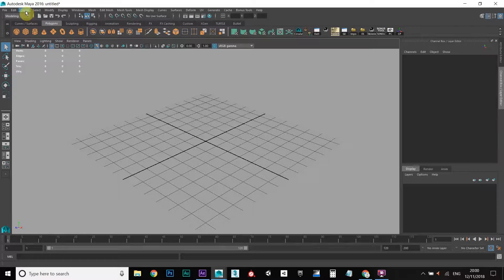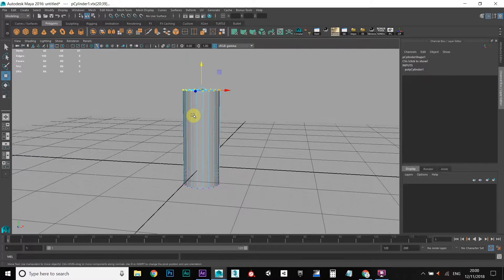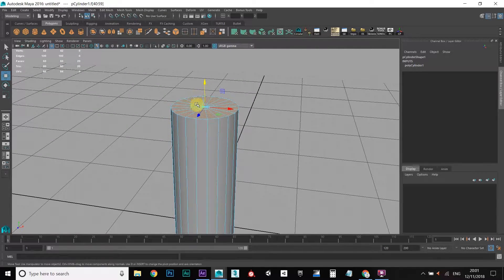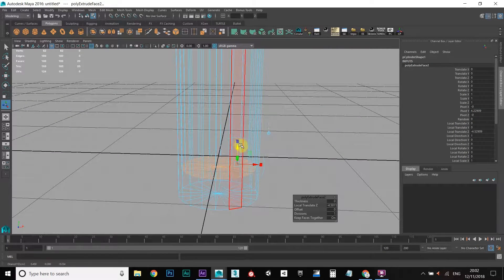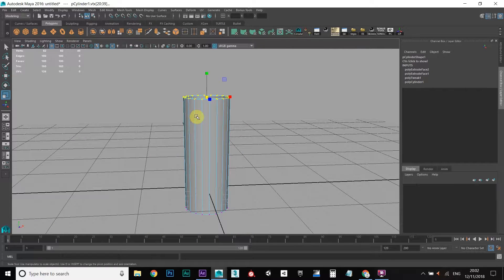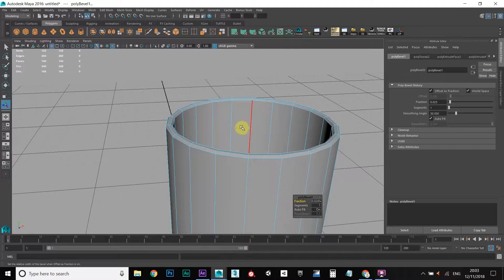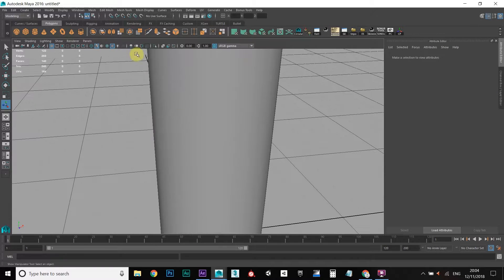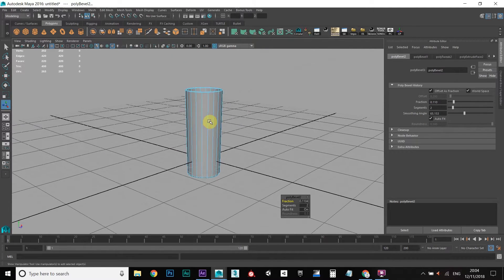Model a Glass in 5 Minutes in Maya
Tutorial for Beginners wanting to learn the basic modelling tools in Maya.